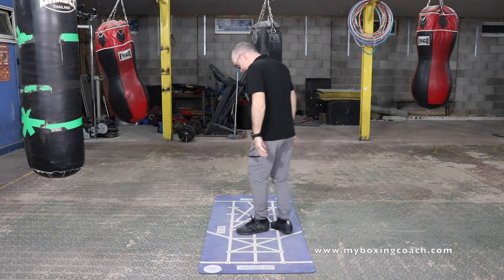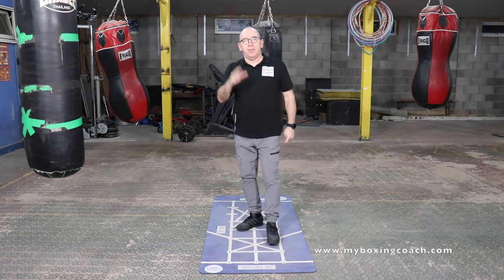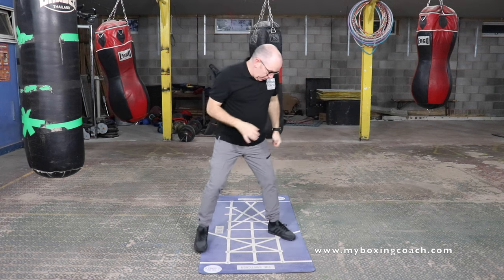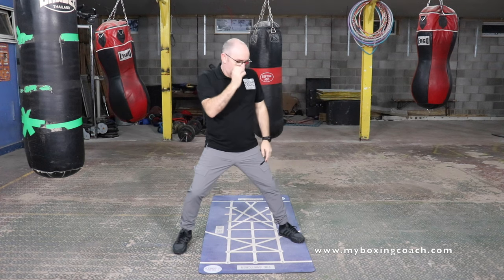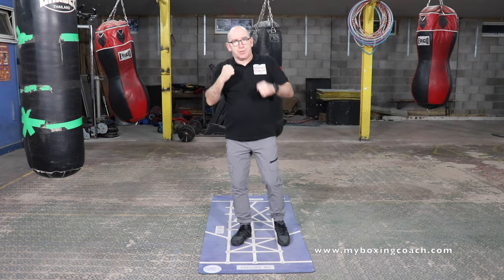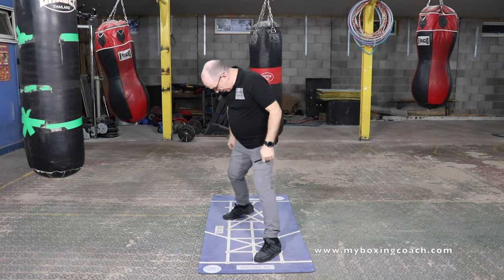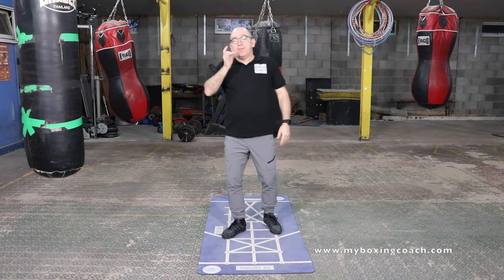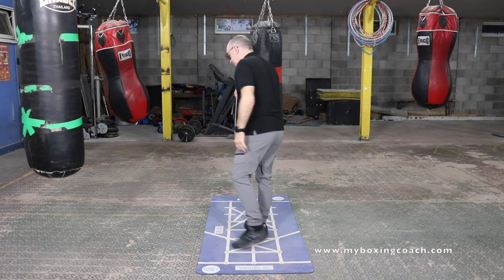Dmitry Bivol Boxing Style Analysis - The Bivol Supremacy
Go Here to Download Your Book - How's about a style analysis of Dmitry Bivol, the outstanding Russian light heavy? There's a huge amount to learn from this guy and this is one of the boxing style analysis videos that I've enjoyed doing most.

Bivol is a veteran of over 280 amateur bouts, and this shows as he has evolved his style into the paid ranks. At the core of his boxing is the classic Eastern European style, bladed stance with the fluid moving in and out of range.

Bivol has grown his boxing style to suit the professional game. He combines solid defence with precision attacks and fluid movement. I particularly like the wide stance and squared upper body, not something you see too often.

If you are interested in the mat I am using, click this link to find out more

Cheers

Fran

Whenever you are ready, here are 4 other ways that I can help you achieve your goals:

To access a wealth of bite sized boxing tips for your boxing training, jump to the 90 Second Boxing Tips playlist

If you would like even more structure and clarity, go and download your free book The Beginner Boxer Toolkit